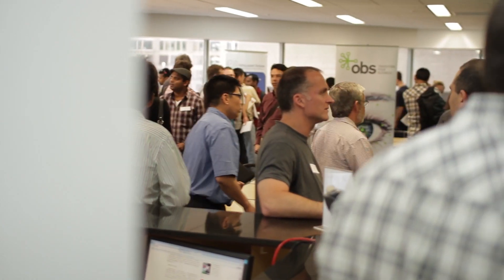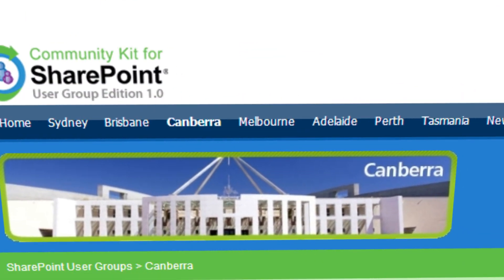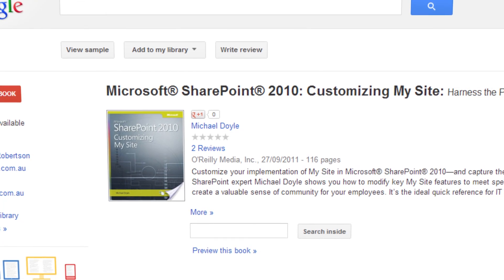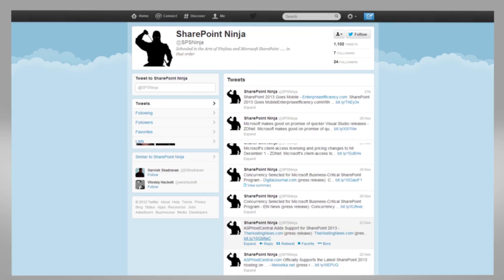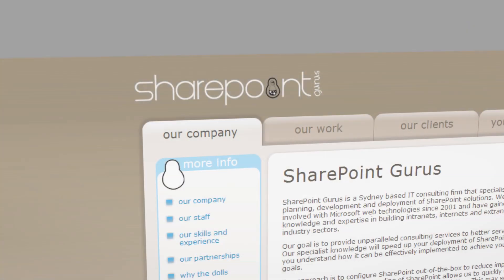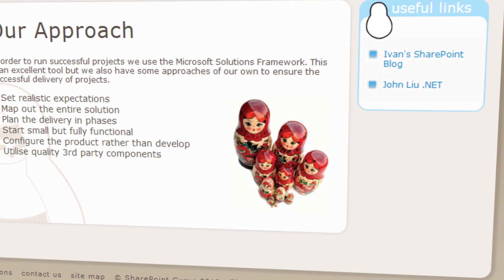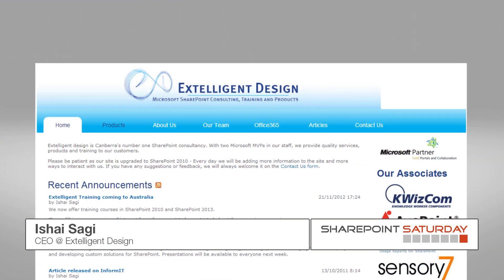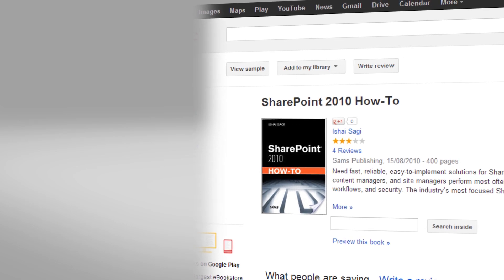Best new features of SharePoint 2013 + top tips from 4 SharePoint experts (SharePoint Saturday)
In this fast paced video, Gerard Beckerleg -- Solution Architect at SSW -- took an opportunity to interview 4 SharePoint masters at this years' SharePoint Saturday event in Sydney.

They offer some fantastic tips and describe the new features in SharePoint 2013 that excite them the most.

In order of appearance, they discuss:

Brian Farnhill (SharePoint Server MVP and SharePoint Saturday Sydney organizer)

 - The new application development experience
 - JavaScript, jQuery and knockout.js in SharePoint 2013

Michael Doyle -- SharePoint Architect @ Waggener Edstrom

 - Community Sites and gamification
 - Social interaction SharePoint 2013
 - My Sites

John Liu -- SharePoint Developer @ SharePoint Gurus

 - InfoPath
 - Rich Client Applications
 - SharePoint 2013 and mobile devices
 - JavaScript in SharePoint 2013
 - SharePoint 2013 as an open platform

Ishai Sagi -- CEO @ Extelligent Design

 - Uploading images in SharePoint 2013
 - The new Cross Site Publishing feature